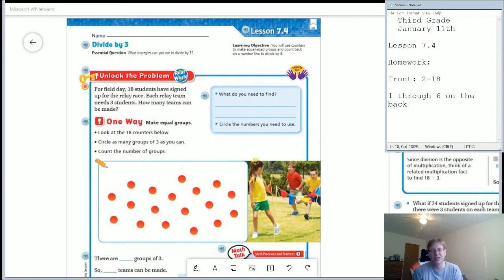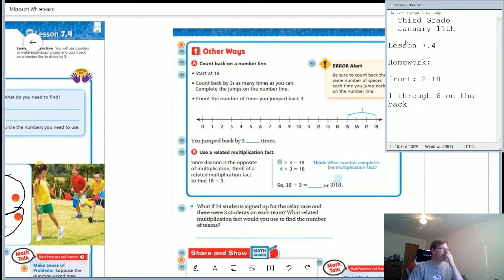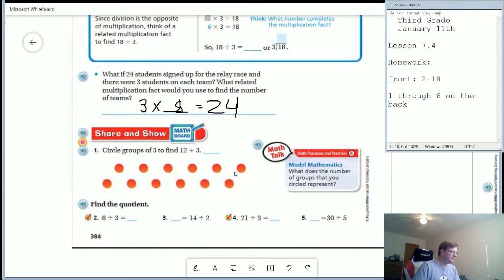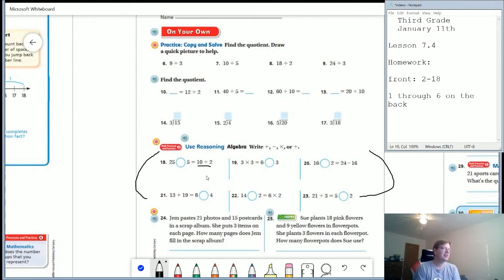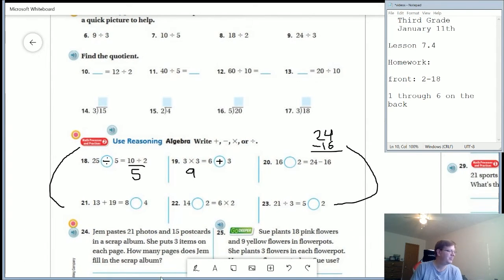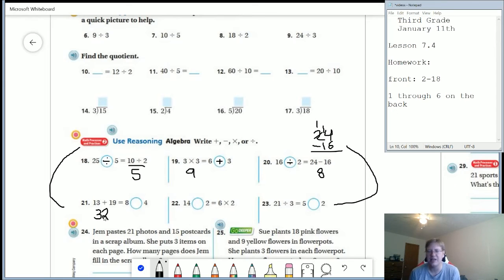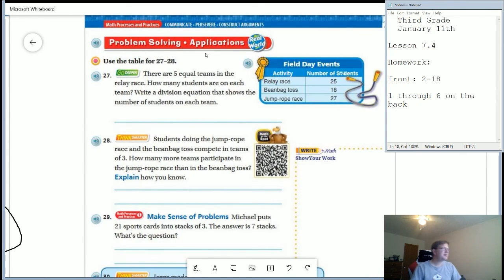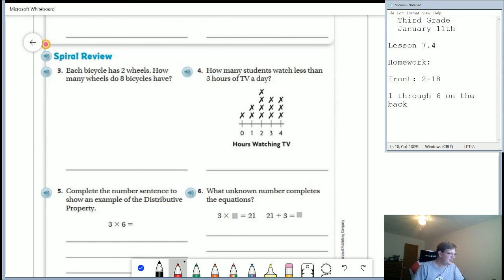RCLS 3rd Grade Jan 11